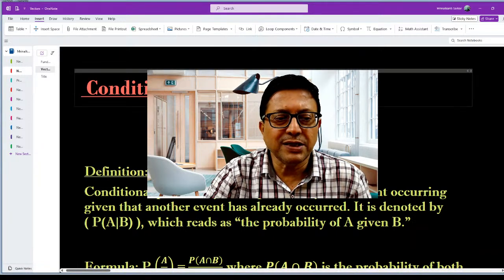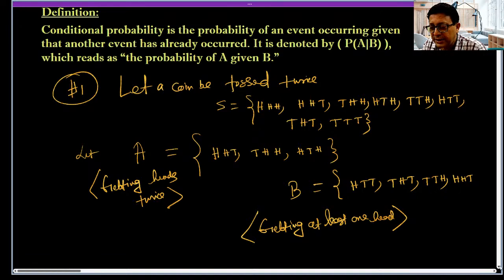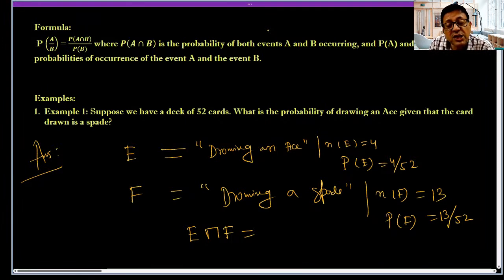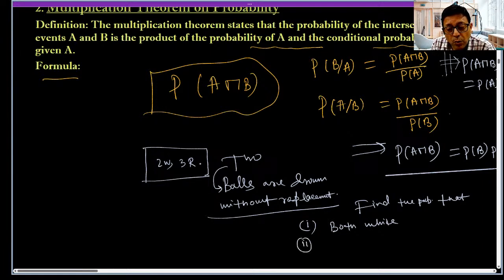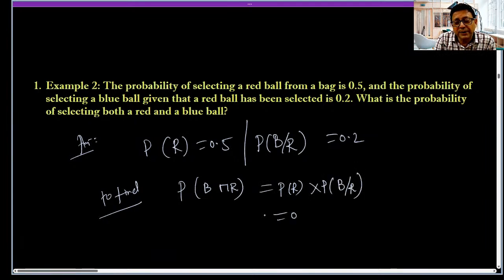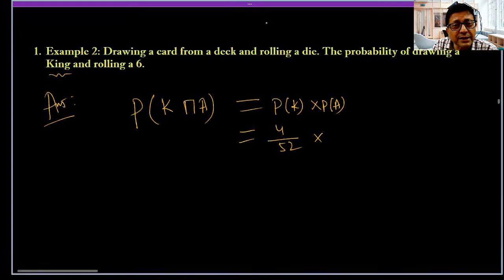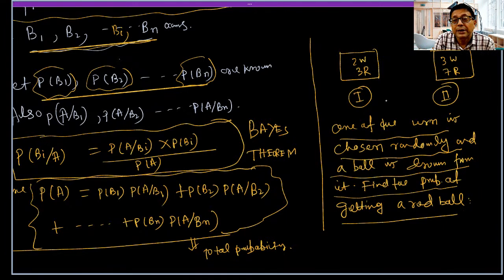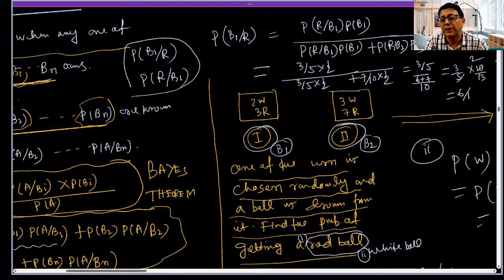Mastering Probability: Conditional Probability, Bayes' Theorem, and More - Live Class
Join us for an in-depth 1 hour live session on Probability, where we will explore the fundamentals and advanced concepts essential for mastering the topic. We'll begin with Conditional Probability, explaining how one event influences another, followed by the Multiplication Theorem and Independent Events, showcasing the relationship between multiple events. Next, we'll dive into the Total Probability Theorem, a powerful tool for solving complex problems, and conclude with Bayes' Theorem, which will help you revise probabilities based on new information. Each concept will be illustrated with practical examples, ensuring you understand both the theory and application. This session is perfect for students preparing for board exams or competitive exams like JEE. Don't miss out on this opportunity to solidify your understanding of Probability!